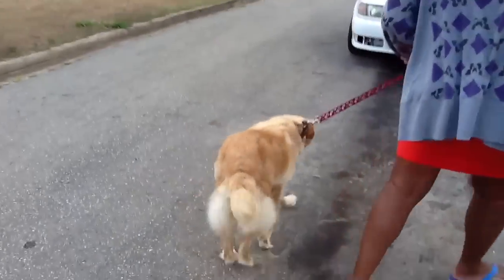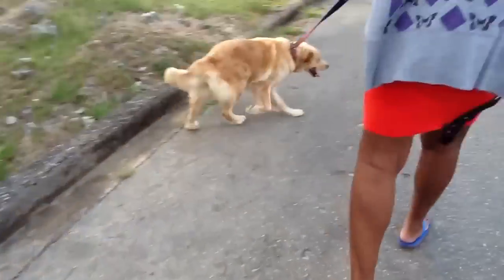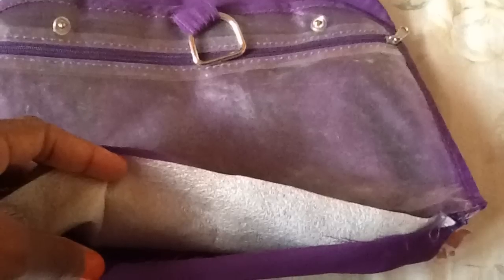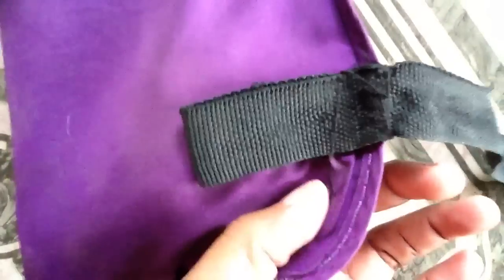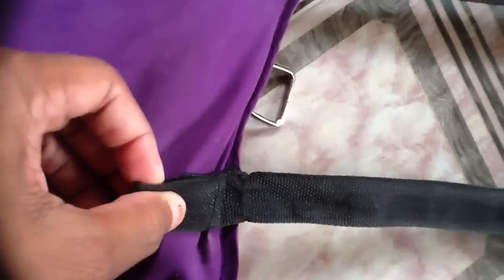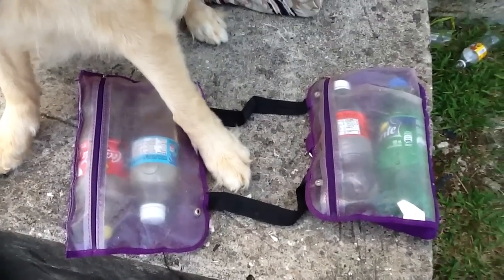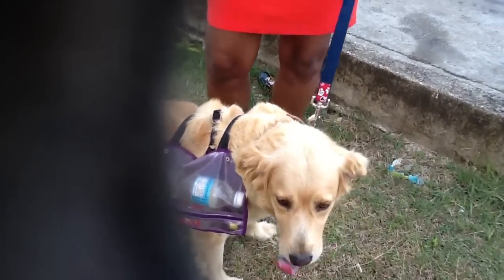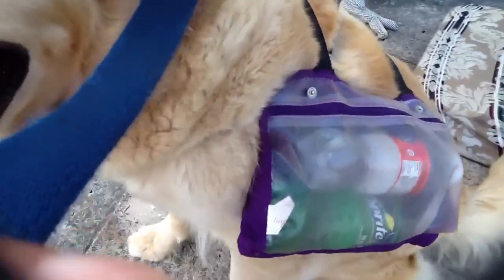DIY Dog Back-Pack